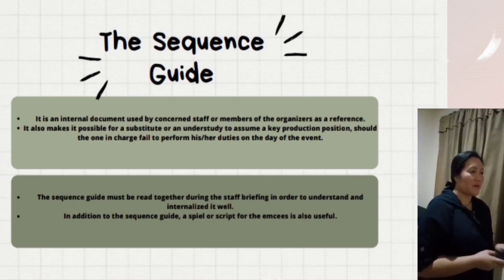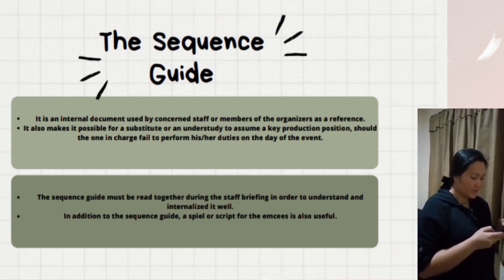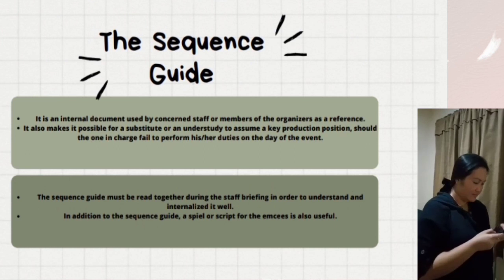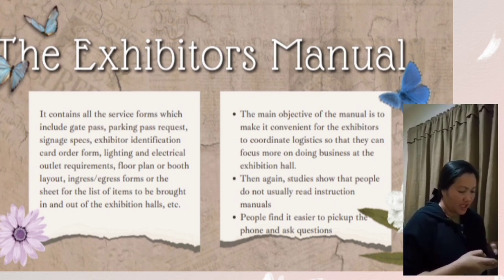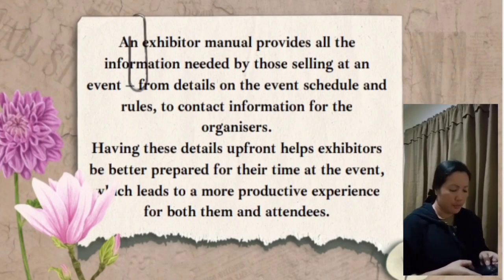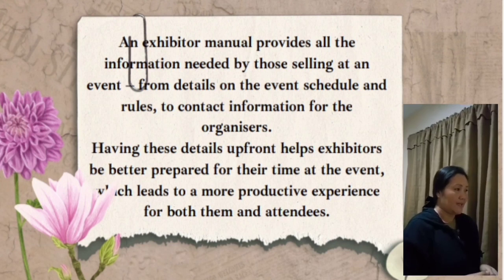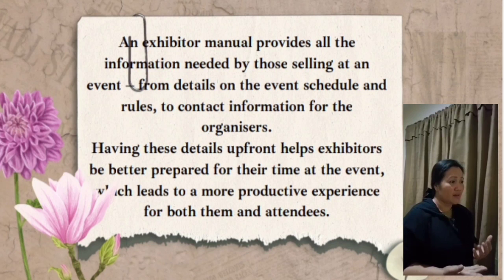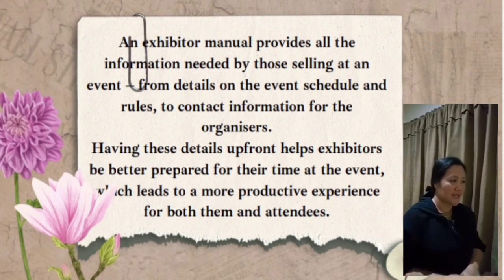LESSON 12: Sequence Guide and Exhibitors Manual